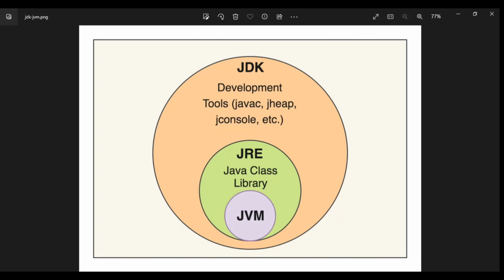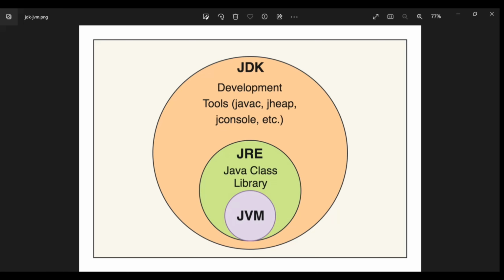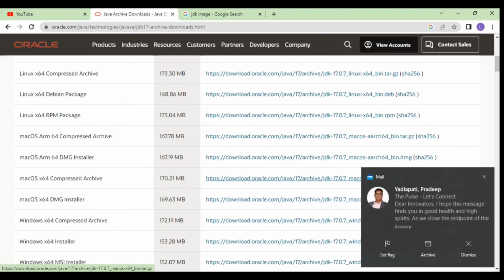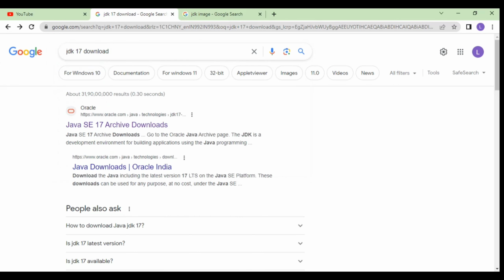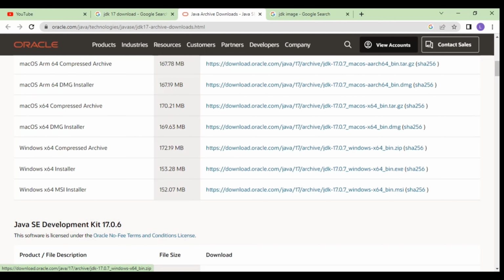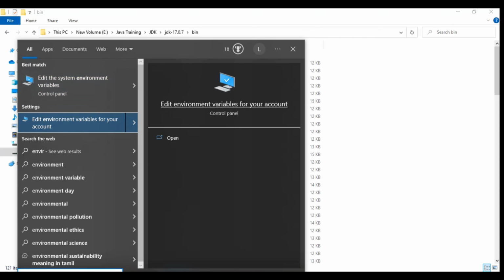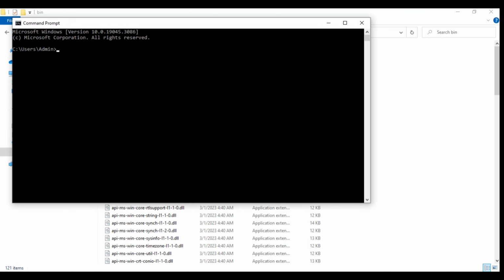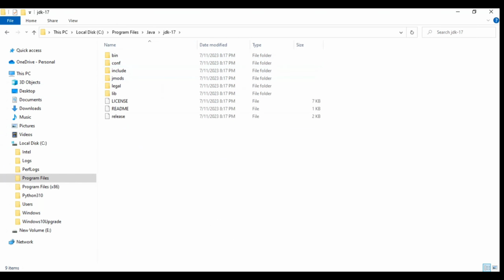How to Download and Install JDK in Windows || Java Series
Please drop your valuable comments in the comment section.
For any Doubts or Concerns , Dm me in instagram @kiol7.in